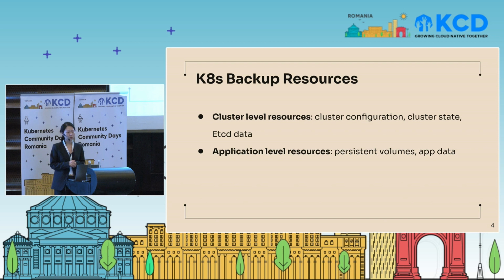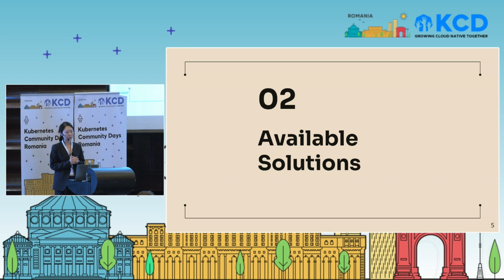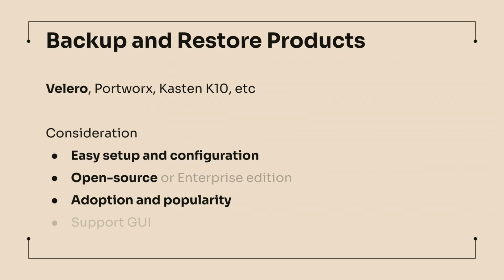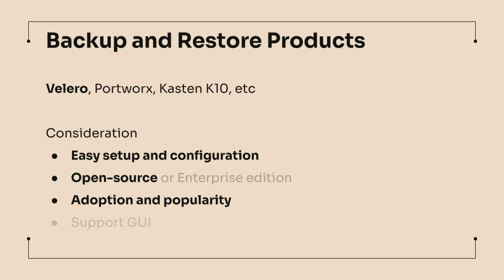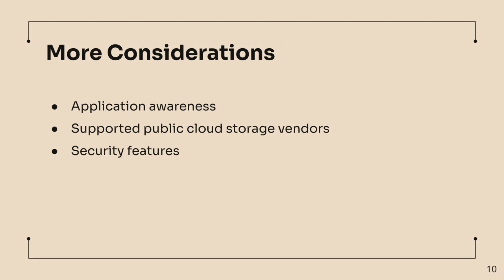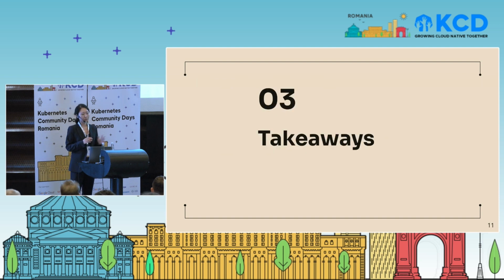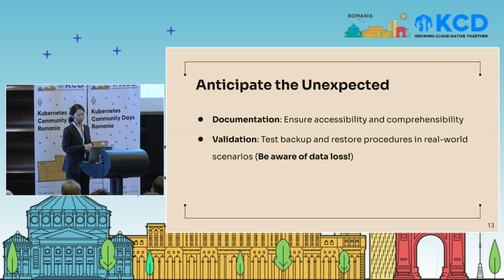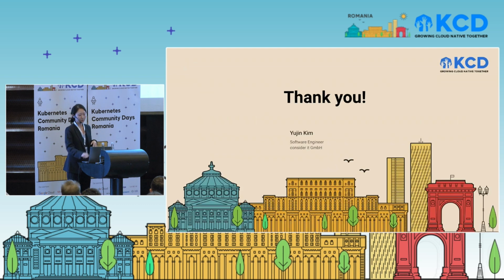⚡️Securing the Cluster: Navigating Kubernetes Backup and Recovery - Yujin Kim, consider it GmbH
Securing a Kubernetes cluster involves addressing the challenges of backup and recovery, and transitioning beyond disaster recovery to ensure data resilience. In this presentation, I will share our journey to securing our own cluster. I will give a short overview over available solutions and explain which one we picked for our needs.

Furthermore, this talk will shed light on the various stages of the backup lifecycle from the initial setup and backup phases to the eventual restoration in the event of data loss. (And remember: a backup is only a backup if you checked that you can restore your data!) I hope to empower you to effectively respond to unexpected issues in your cluster.